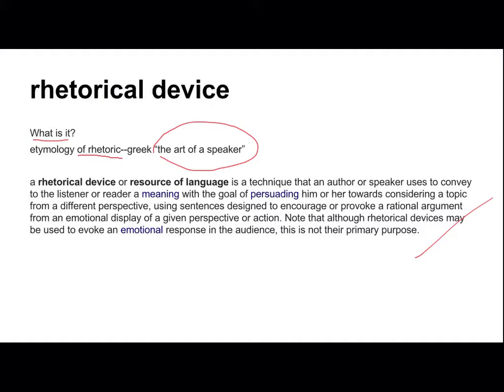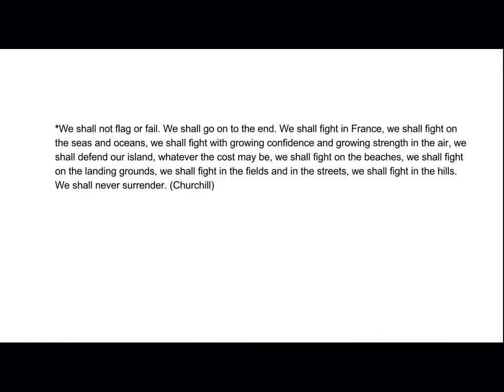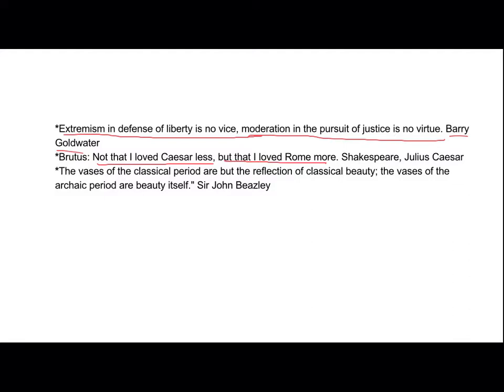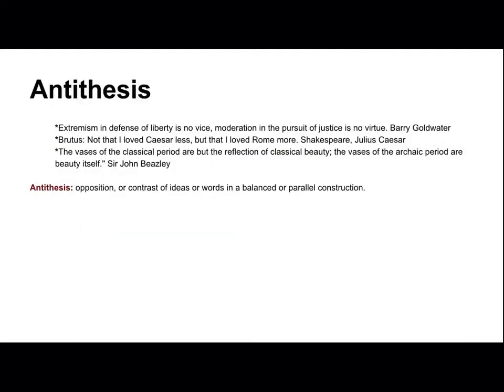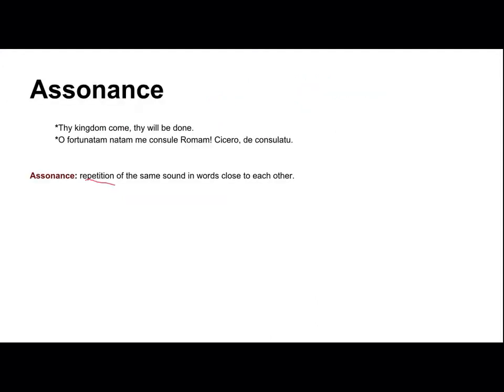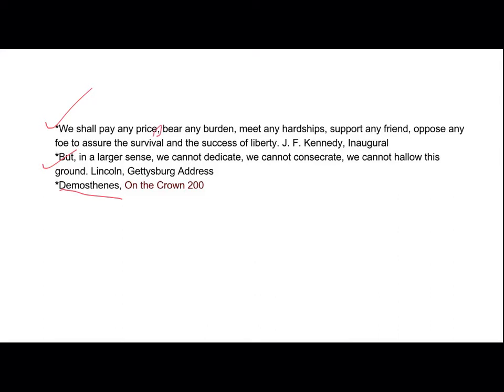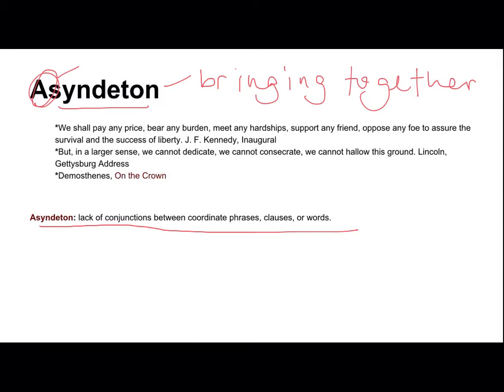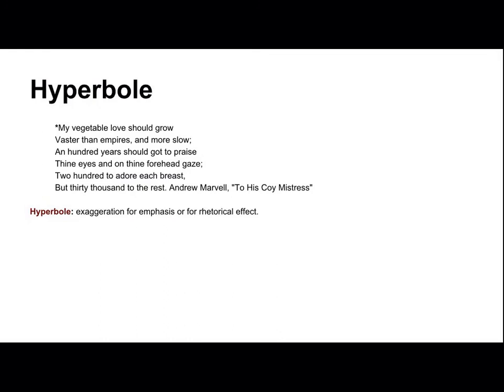Rhetorical devices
Anaphora, antithesis, assonance, asyndeton, hyperbole, polysyndeton, metaphor